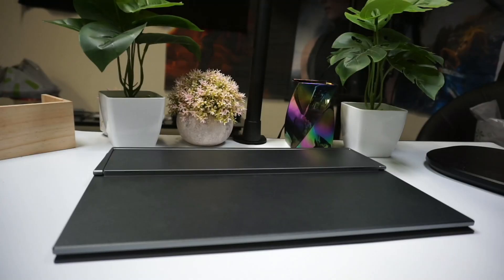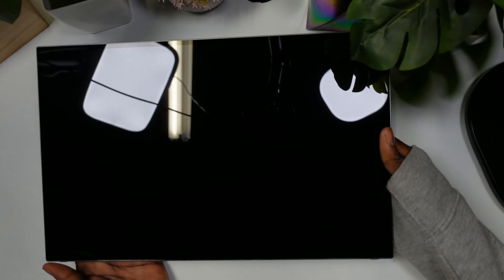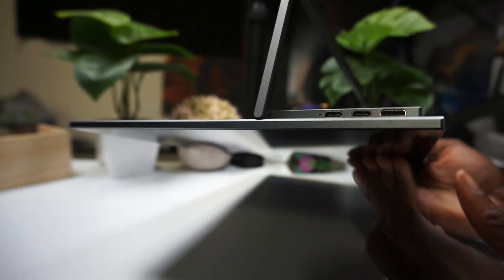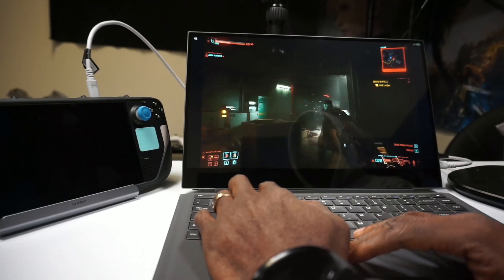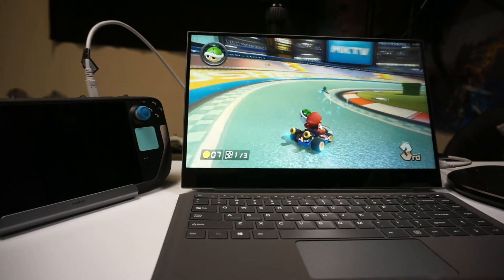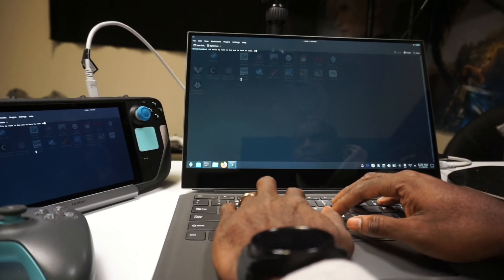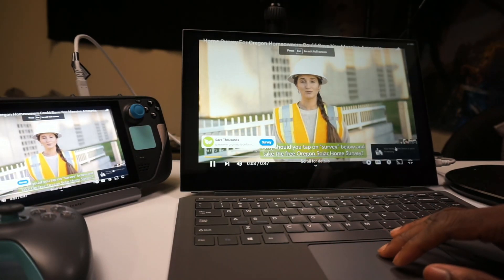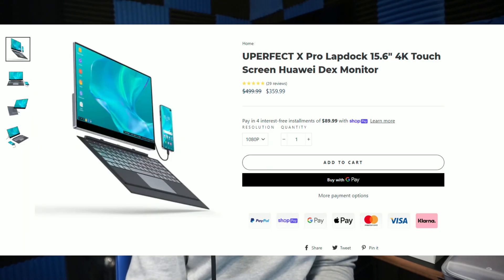Turn Your Steam Deck Into A Productivity Machine With The UPERFECT X Lapdock 15.6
In this video, we review the UPERFECT X Lapdock 15.6" for the Steam Deck. We look into how this plays AAA Steam deck games, Cloud Gaming, Emulation, and also how it handles productivity on Steam Desktop Mode and Windows on the Steam Deck.
In this video, we showcase an easy way how to set up emulation on your Steam Deck.

Intro: 0:00
Design/Specs: 1:06
AAA Steam Game: 2:35
Emulation: 3:55
Cloud Gaming: 4:26
Steam Deck Desktop Mode: 4:53
Steam Deck Windows Mode: 5:35
Final Verdict: 6:22